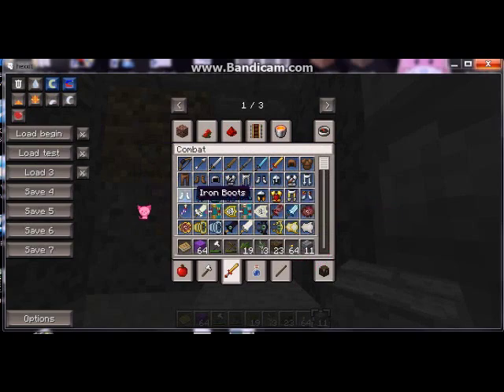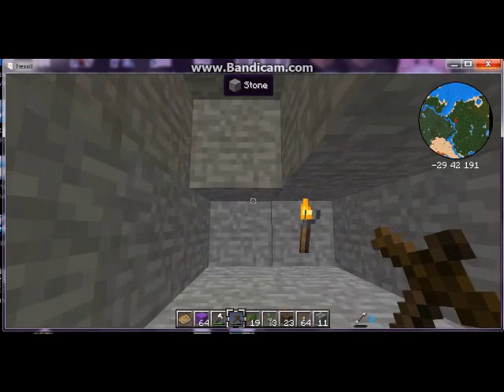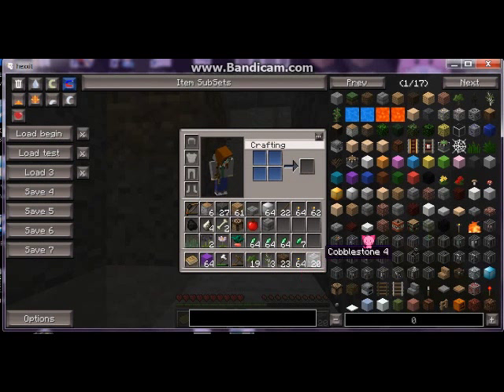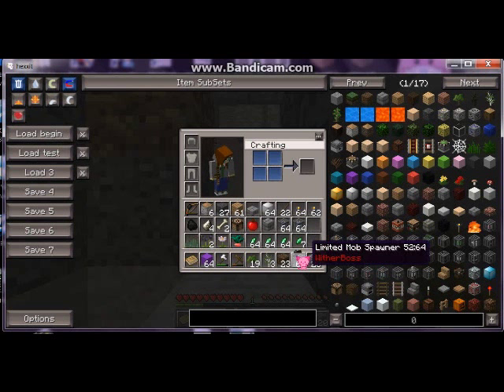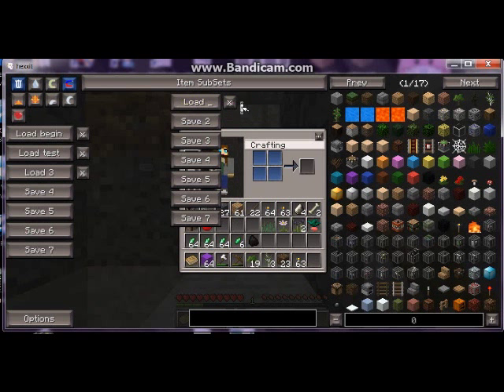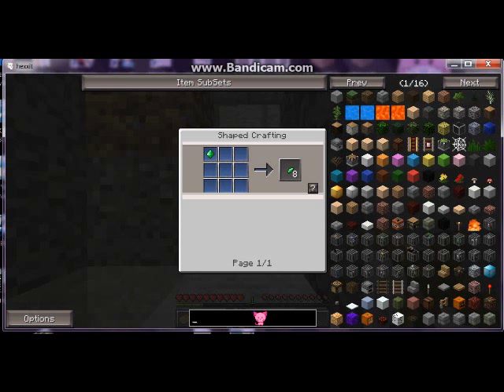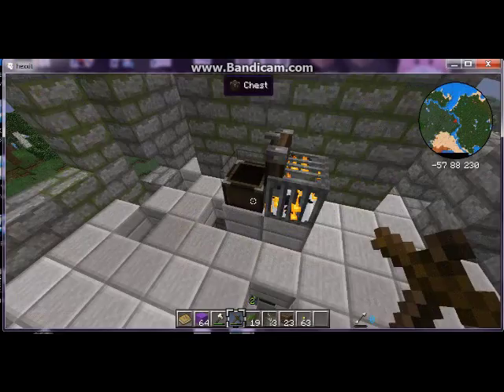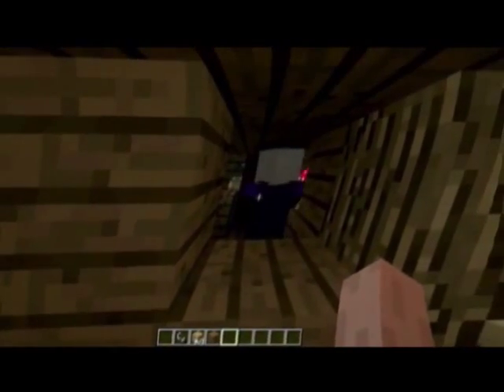What the Hexxit? 2 NEI Mod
Not Enough Items (NEI) is a useful mod added to Tekkit that lists all the items in the game and their recipes, and provides the ability to spawn those items in.  . . .

You can also change modes in NEI by opening your inventory, selecting options and clicking the button that states the mode it is currently in. By default it will be in Cheat Mode. You can change to two other modes, Recipe Mode and Utility Mode. Changing modes alters the features available as shown